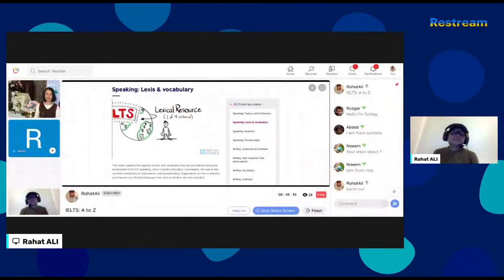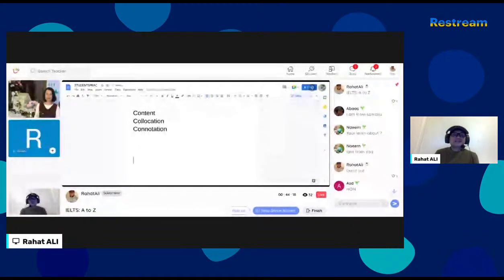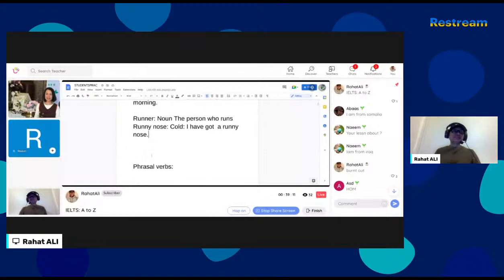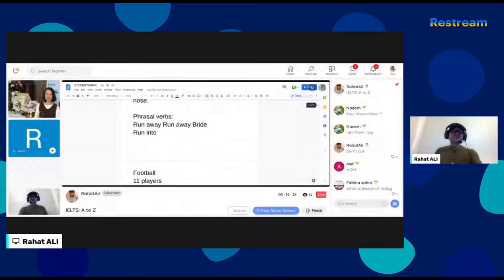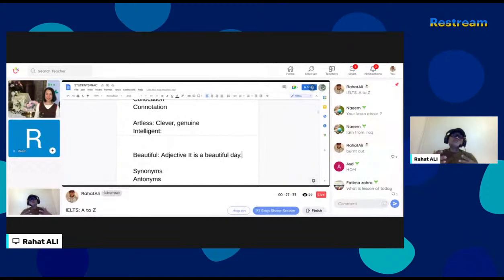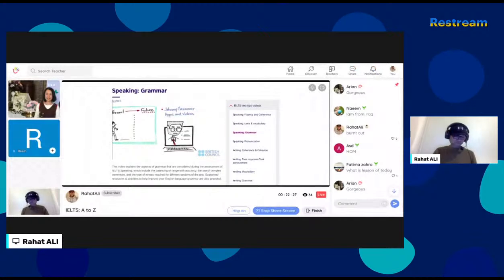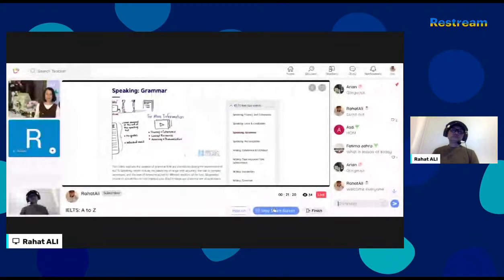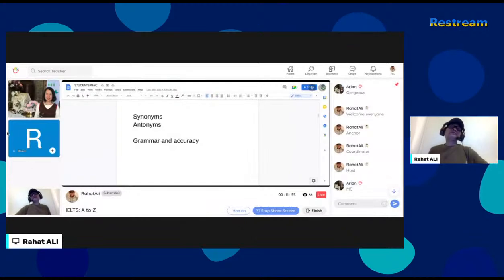RahatAli's LiveStream from the Hallo app: IELTS: A to Z